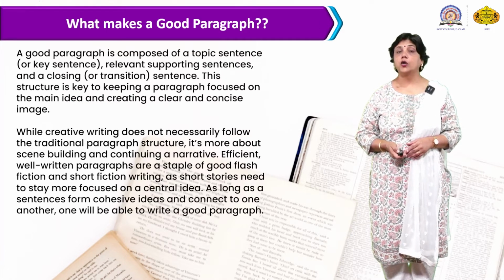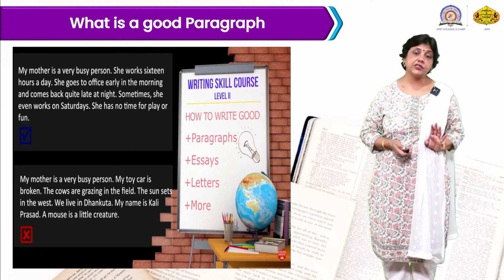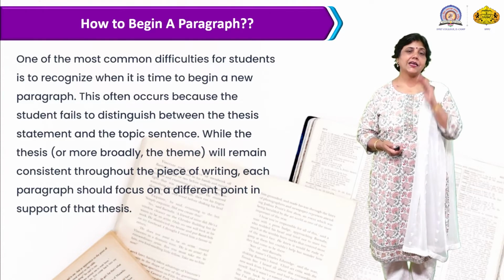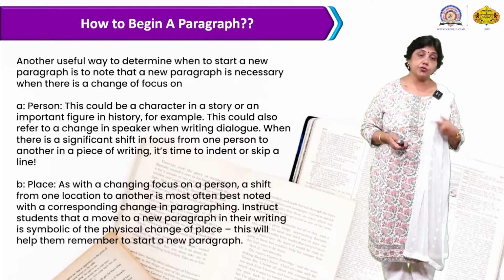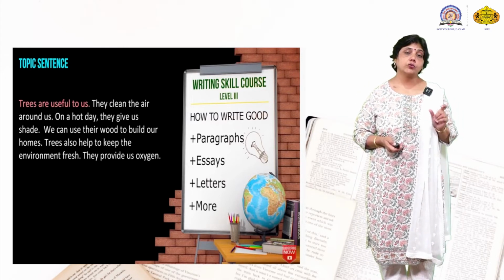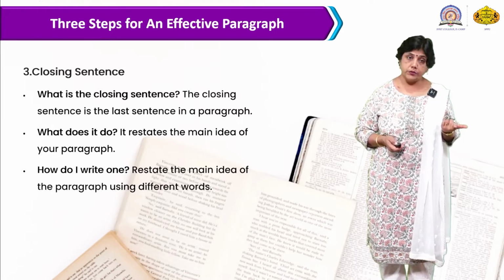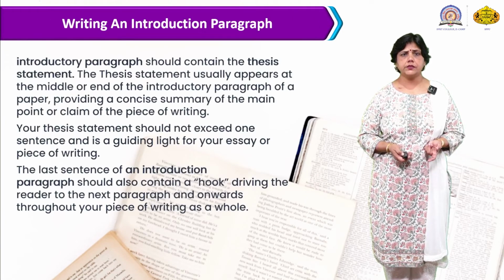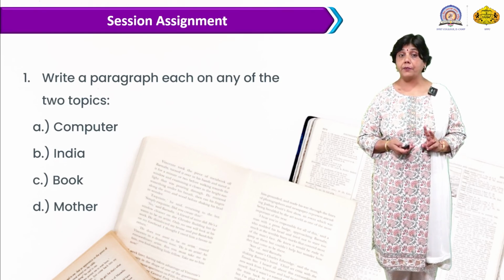Swati Singh | Paragraph Writing | 03-03-2022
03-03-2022 Swati Singh English  TY BA English Paragraph Writing S.V.K.T. College